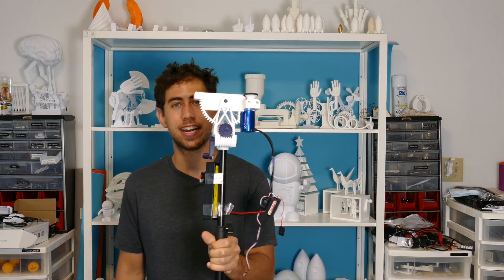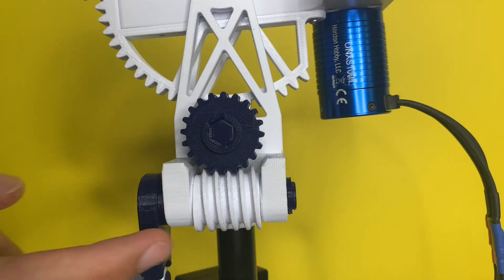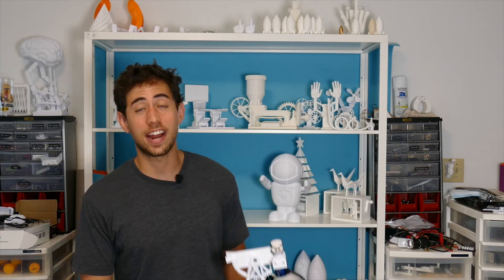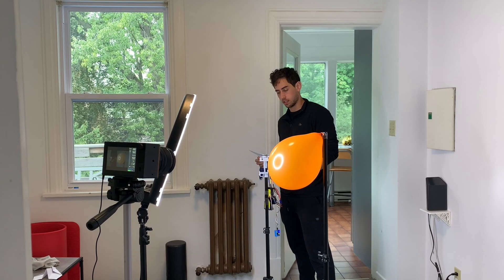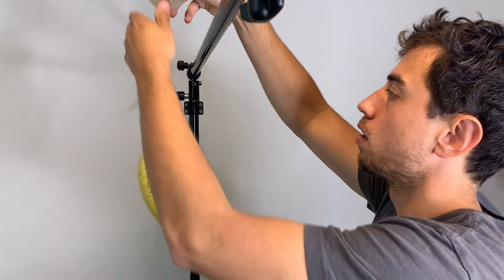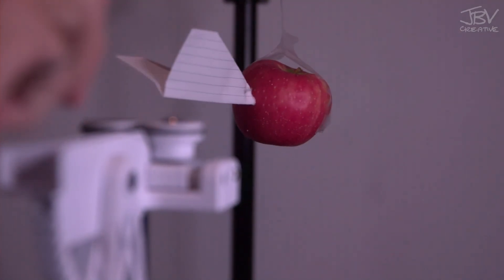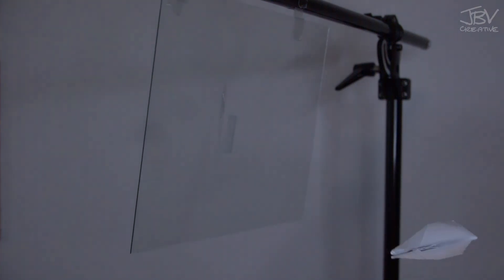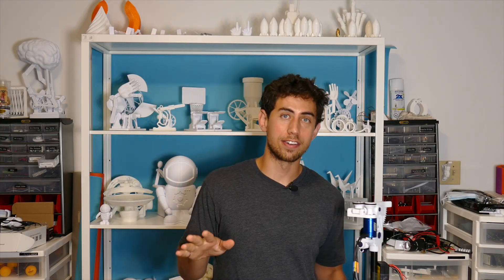My Paper Airplane Launcher is DANGEROUS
What happens when you use a 3000KV brushless motor to launch paper airplanes?

In this video, I explore that question with a 3D printed paper airplane launcher. Watch as I launch planes at speeds of over 100km/h (60mph) through balloons, fruit, and even glass??
I'm not gonna lie, I was scared of this thing every time I turned it on. 20,000 rpm is FAST when paired with mainly 3D printed parts.  Engineering is fun, and I wanted to showcase that in this video. I hope you find it as enjoyable to watch as it was for me to film!

If you would like to see my whole collection of work, check out my Instagram:
Instagram.com/engineezy

Huge thanks to @ChronosCameras  for sending me their 2.1 High Speed camera to try out.  All the super slow-mo shots in this video were shot on their camera.